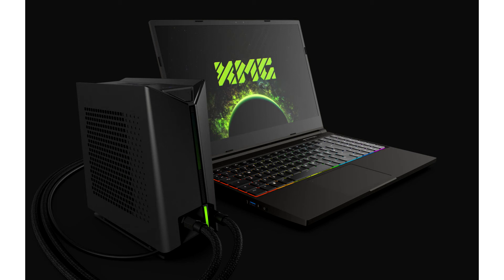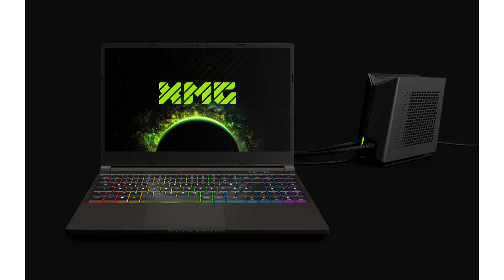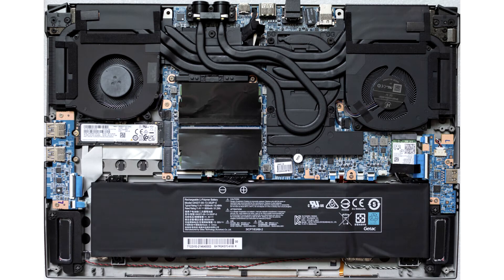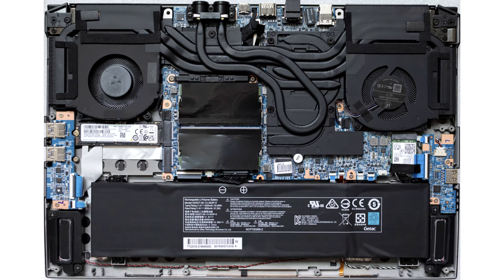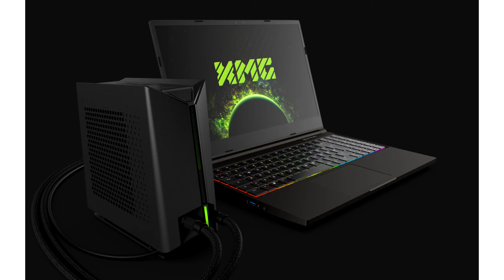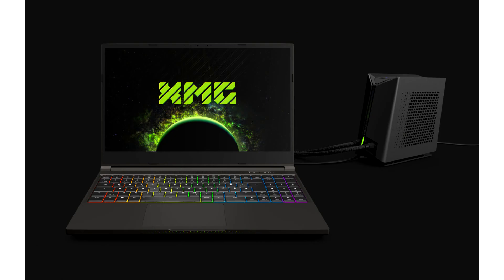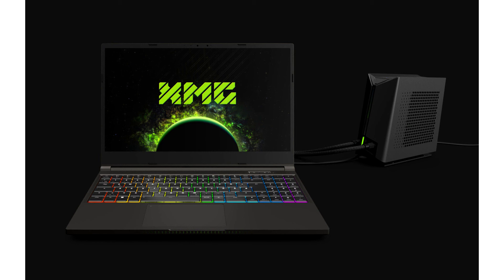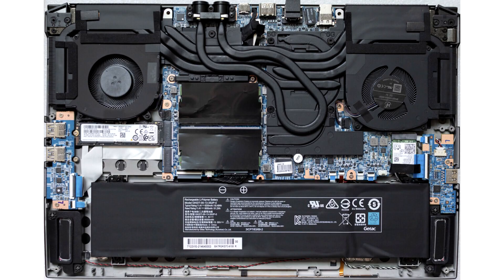XMG Announces NEO 15 Gaming Laptop & Oasis External Liquid Cooling System